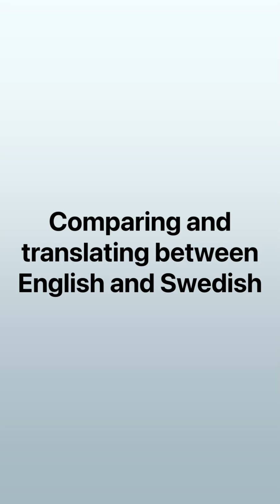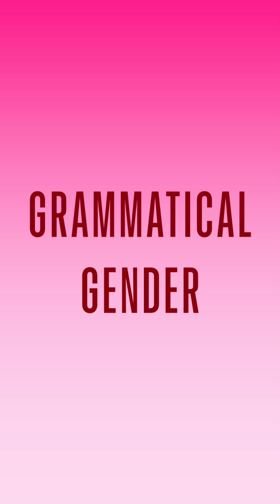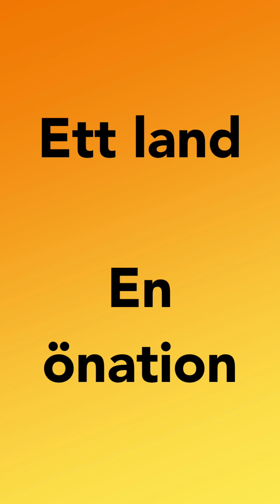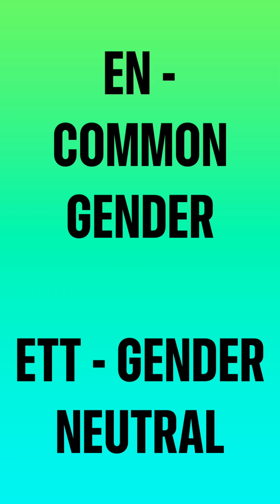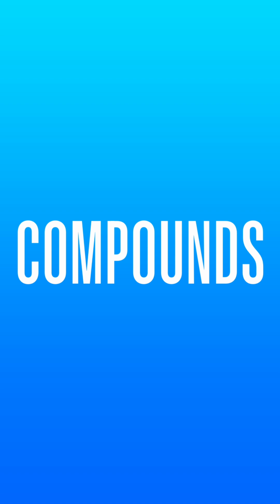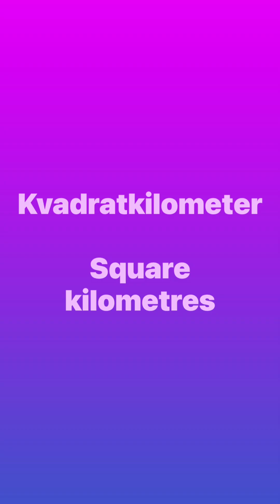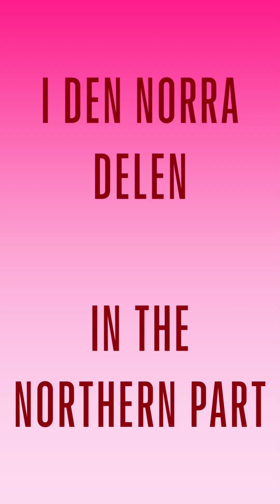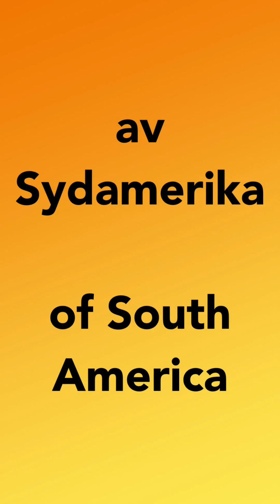Comparing and Translating between English and Swedish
This film has been made for grade 7 pupils studying English as a Mother Tongue in Sweden.